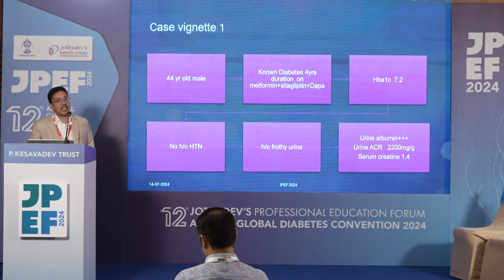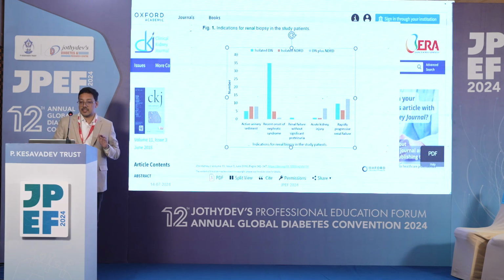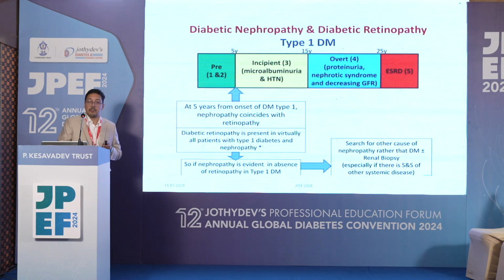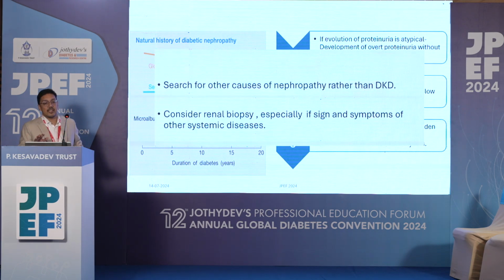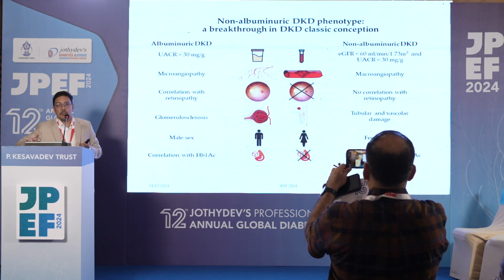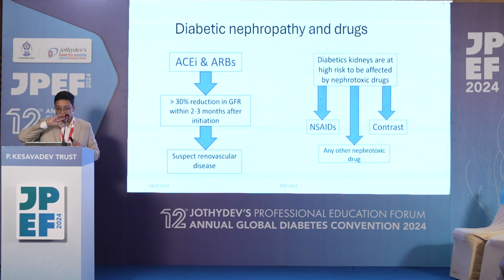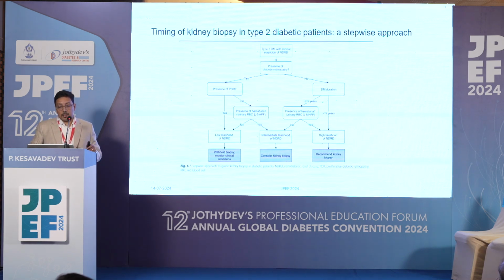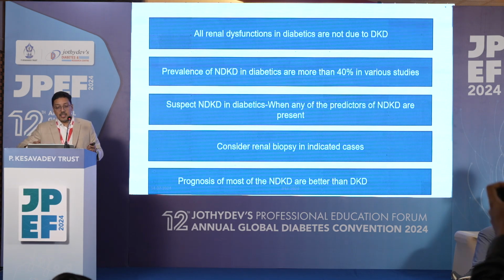Nondiabetic Kidney Disease in Diabetes, When to Suspect? | Dr.Rojith Balakrishnan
Nondiabetic Kidney Disease in Diabetes, When to Suspect? | JPEF 2024